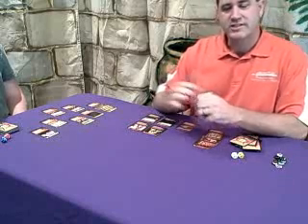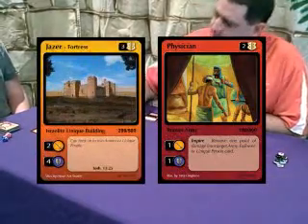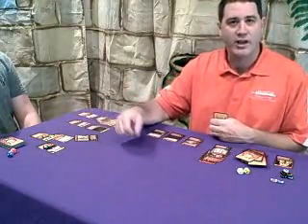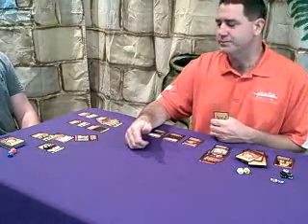Bible Battles Trading Card Game "The Battle" video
This is a video to explain the battle technique for playing Bible Battles Trading Card Game